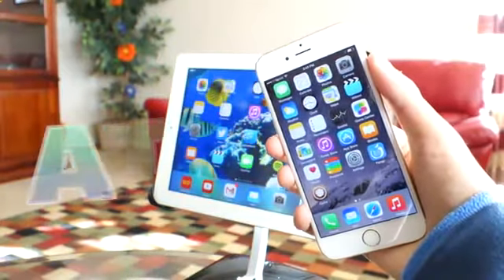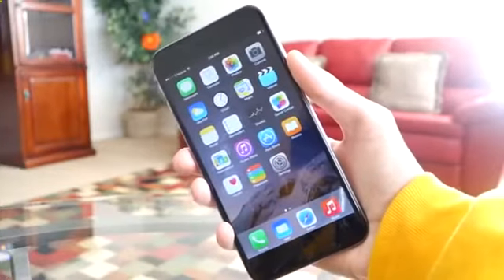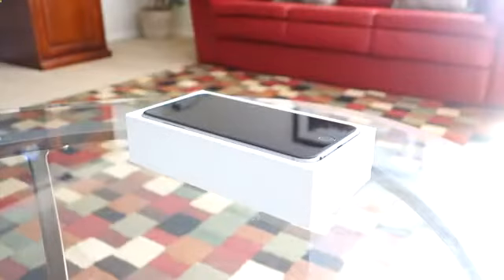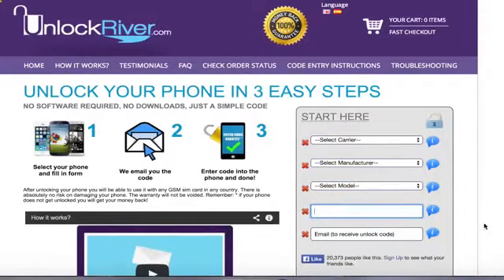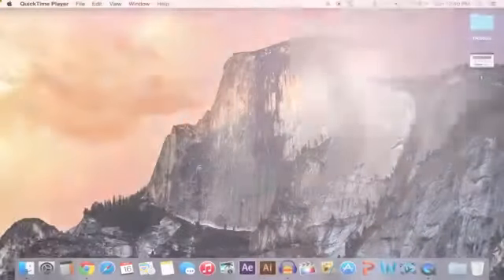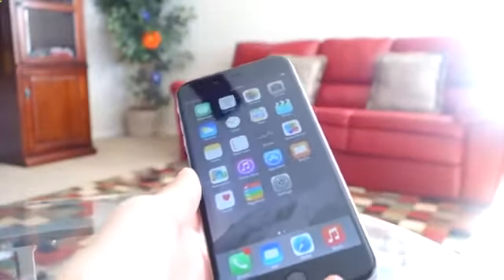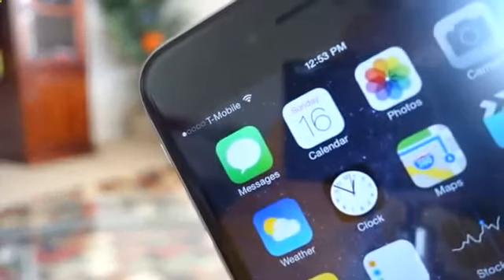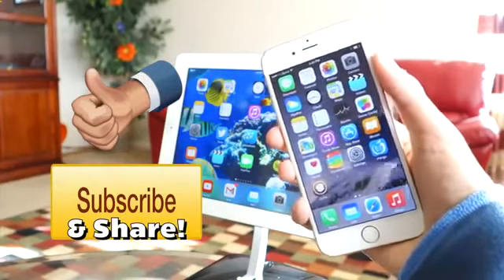How to unlock icloud locked for all phone free (Video)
About 807,000 results
  1:00
How to unlock your phone
Adby myiphoneunlocked
108,728 views
Carrier SIm Unlock 5S 4S 4G 3GS
Unlock Sim To Any Network
 7:12
How To Unlock Iphone 6 on any iOS - AT&T, T-mobile, Rogers, Vodafone, Orange, etc.
UnlockRiver.com
1 year ago621,981 views
How To Unlock Iphone 6 on any iOS - AT&T, T-mobile, Rogers, Vodafone, Orange, etc. How To Unlock ...
CC

1:27
BYPASS PASSCODE TO UNLOCK IPHONE 6 AND HIGHER
BLAST FROM PAST
3 months ago22,252 views

4:23
How to unlock IPhone 6 FREE (Factory Unlock)
MeccaFlicks
1 year ago281,715 views
How To Unlock IPhone 6 Free (Factory Unlock) I went to the Apple Store and bought the IPhone 6 for 1000 plus (128GB) made ...

5:31
How to remove/reset any disabled or Password locked iPhones 6S & 6/Plus/5s/5c/5/4s/4/iPad or iPod
Karlos Corner
1 year ago6,643,127 views
UPDATED VIDEO This video will show you how to remove any disabled ...

3:23
How to Unlock iPhone 6+ 6 plus 6 (Apple Factory Unlock)
iphoneosunlock
1 year ago309,992 views
This video tutorial will show you how to factory unlock iPhone 6+ 6 plus to any provider worldwide, the unlock is 100% legal and ...

2:49
How To Unlock iPhone 6 (Any Carrier or Country) 4K
TechSource
1 year ago227,742 views
This Video will show you How to Network Unlock your iPhone 6 How to Unlock you Iphone 6 ...
4K

2:00
Iphone 5, 4s, 4, 5s, 5c, 6, 6 plus passcode / password bypass unlock
Brown Media
3 years ago5,206,164 views
Iphone 5 passcode / password bypass unlock Iphone 5 passcode / password bypass unlock iphone 5s unlock, 5c unlock iphone 6 ...

5:33
How to Unlock iPhone 6/6 Plus! Factory Unlock for any GSM Carrier Worldwide!
TheTechLemon
5 months ago19,214 views
How To Unlock iPhone 6/6 Plus e for any gsm carrier such as AT&T, T-mobile, MetroPCS, etc. Get your Unlock code

7:34
How to Unlock/Fix a Disabled iPhone - "I forgot my iPhone passcode."
Full Screen Ahead
1 year ago963,559 views
This video will help if you have forgotten your iPhone or iPad passcode or if you iPhone or iPad is disabled. THIS IS THE STUFF ...

4:39
How to Unlock iPhone 6 (Plus) - Unlocking Tutorial & Guide Permanent Factory Unlocked
Cellunlocker.net
1 year ago531,663 views
- How to Unlock iPhone 6 and 6 Plus. This is a Tutorial / Guide on the How to ...

2:42
How To Unlock the iPhone 6 for use on any network
Stephen Ambruzs
1 year ago116,384 views
SIM unlock procedure for iPhone 6.

2:04
Passcode Unlock Iphone 5, 5S, 5C, 6, 6 plus, 4s, 4, / Forgot Passcode / Iphone Disabled any iOS
UnlockRiver.com
1 year ago1,408,874 views
Passcode Unlock Iphone 5, 5s, 5c, 6, 6 plus, 4s, 4, / Forgot Passcode / iPhone Disabled This video will help you if you are in any ...
CC

3:00
How to unlock iPhone 6 without password no jailbreak no computer
Xramikillerx
2 weeks ago679 views
Hello YouTube my name is Xramikillerx and welcome back to another video. Today I'm showing you guys how to unlock a iPhone ...

3:57
How To Unlock iPhone 6, 6S, 6S Plus, 6 Plus, 5S, 5, 4S, 4, iPad | Factory Unlock
Brown Media
1 month ago1,741 views

5:07
Karlos Corner
3 months ago395,029 views
This video will show you how to remove any disabled screen or passcode lock on any iPhone, iPad or iPod model. The iPad ...

7:35
How To Unlock iPhone 6 Plus free method
HiJR Style
1 year ago241,322 views
How To Unlock iPhone 6 Plus free method unlock iphone 6 plus price, unlock iphone 6 plus at&t, unlock iphone 6 plus sprint, ...

3:10
How To Unlock or Bypass ICLOUD Activition All Iphone (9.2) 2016 KILLer
Youhoing UH
11 months ago1,134,225 views
NEW unlock all iPhone Unlock iphone 6s - 6s Plus baypass Icloud iphone 5s ICLOUD ACTIVATION how to unlock 1.put sim ...

3:19
How to Unlock iCloud lock 100% iPhone 5,5s,5c,6,6+,6s,6s+
jean wilson
3 months ago197,441 views
How to Unlock iCloud lock 100% iPhone 5,5s,5c,6,6+,6s,6s+ Apple iPhone ...

3:01
Unlock iPhone 6 Without Password No Jailbreak!!!
Chris Bolt. 136
1 year ago180,160 views
This is a way that I found to unlock your iPhone 6 without using a password. I am running version 1.8.2 and discovered this glitch ...

3:24
Forgot Passcode iOS 9 - 9.2 (iPhone,iPod,iPad) - FIX - [Also works on iPhone 6S and iPhone 6S Plus]
iAppleJailbreaker
4 months ago372,255 views
How to fix Forgot Passcode iOS 8 (iPhone,iPod,iPad) - RESTORE - Forgot Password on iOS 9 or iPhone 6 and iPhone 6 Plus